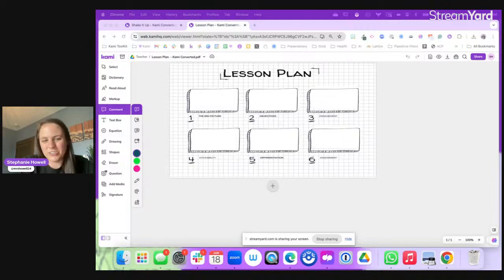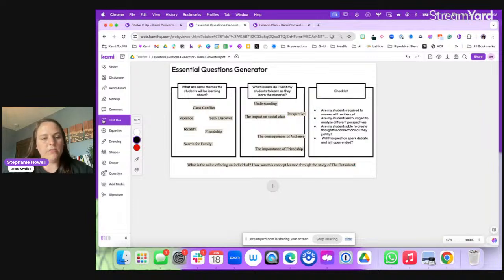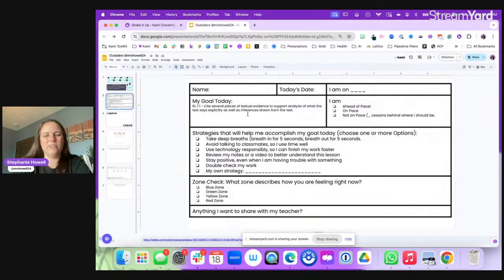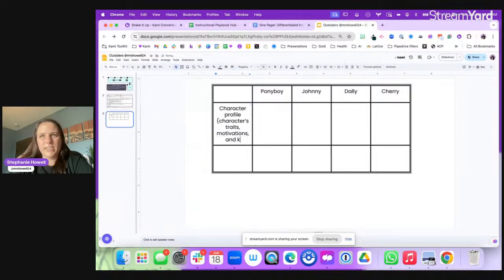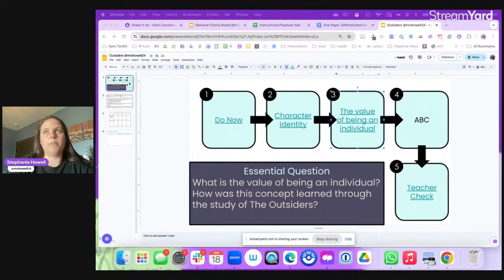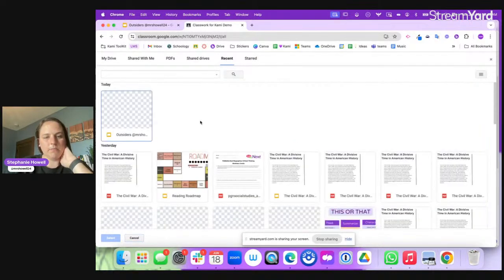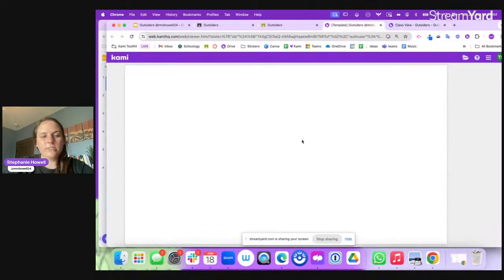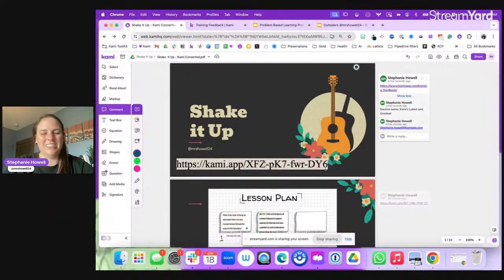Shake It Up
Innovation is key to fostering memorable and impactful learning experiences. Drawing inspiration from the career of Taylor Swift, this session aims to revolutionize traditional lesson planning methods and infuse them with creativity and relevance. Participants will embark on a journey to explore strategies that break the mold, encouraging them to embrace new approaches, multimedia resources, and real-world connections. Educators will learn how to shake up their lesson plans, creating dynamic environments where students are empowered to explore, discover, and thrive. Join us as we reimagine education and unleash the potential of every learner.